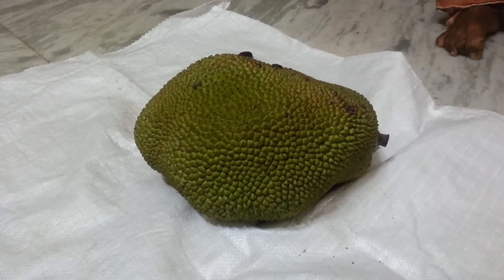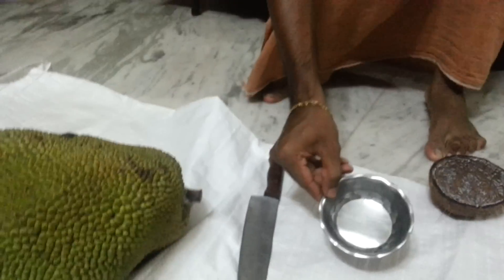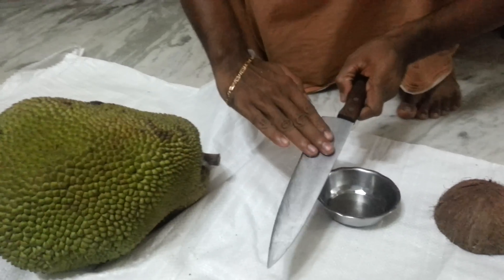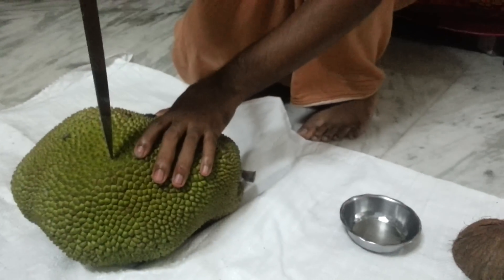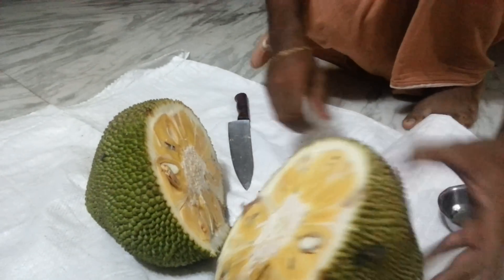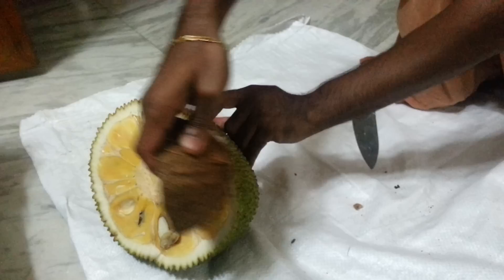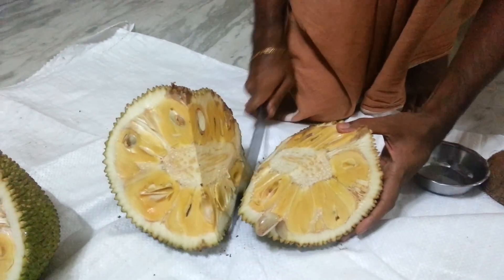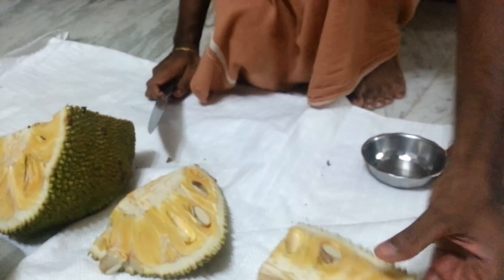How To Cut And Eat JACKFRUIT HD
Jackfruit is very healthy food found mostly in south india. And its look big around 4kg t0 20 kg...its very delicious fruit..